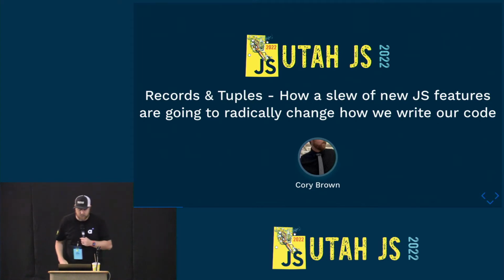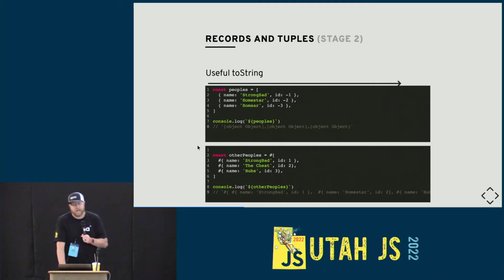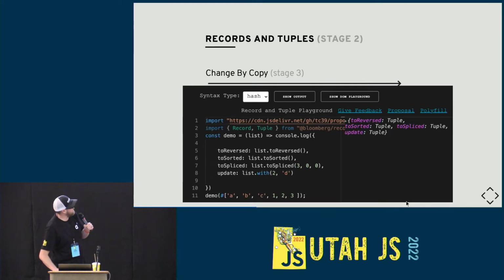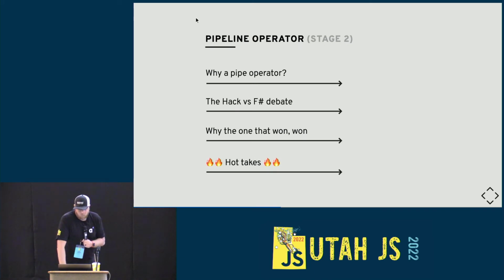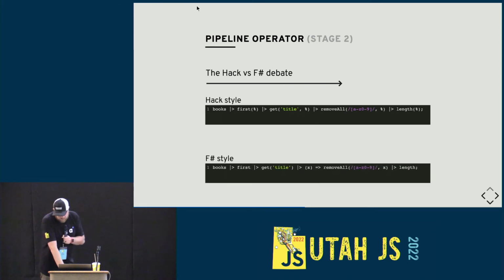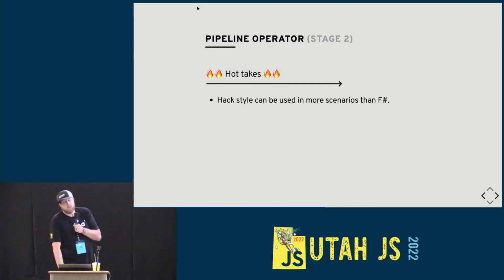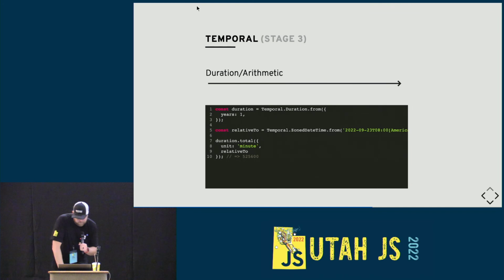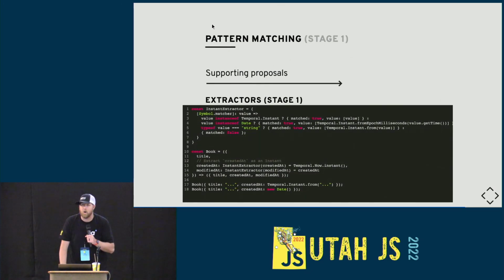Records & Tuples: How a slew of new JS features are going to radically change how we write our code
Speaker: Cory Brown